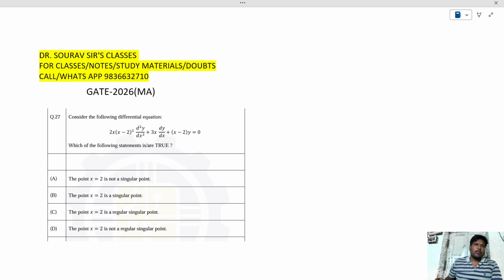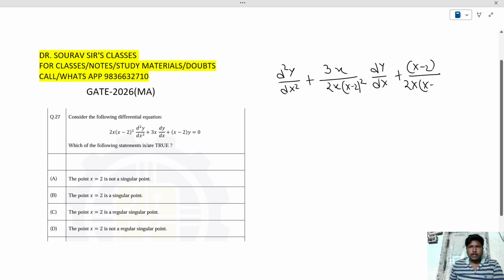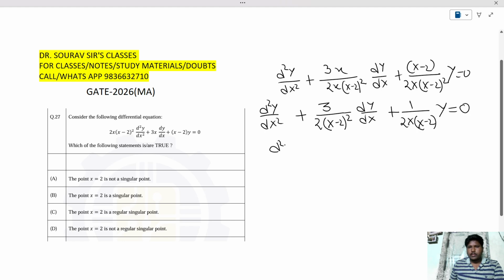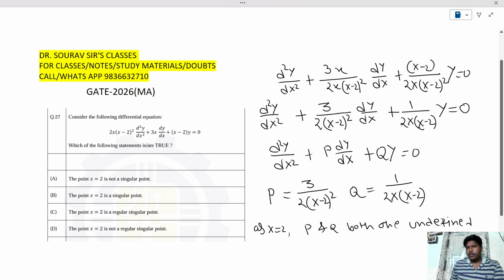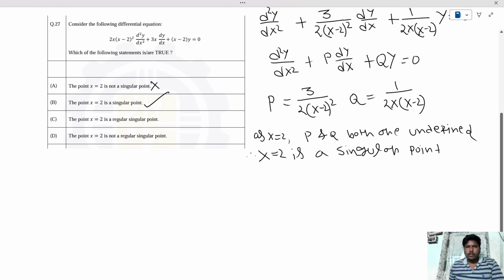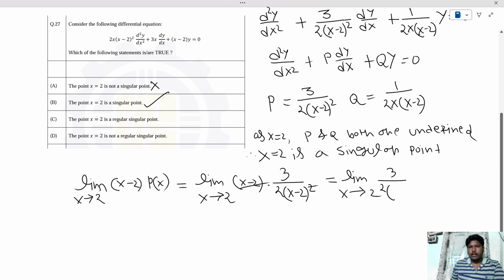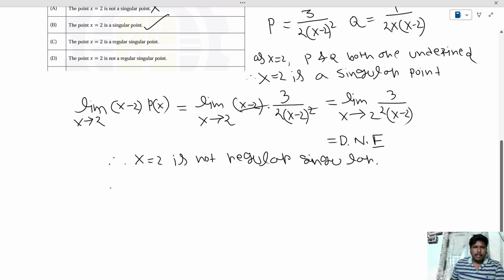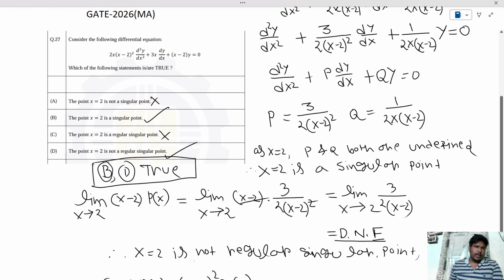GATE 2026 Mathematics Complete Paper Solutions and Detailed Review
This video provides a comprehensive and structured solution of the GATE 2026 Mathematics question paper. Every question is explained with detailed step-by-step reasoning, strong conceptual clarity, and exam-focused techniques to help aspirants understand both the correct answers and the most efficient approach to solving advanced mathematics problems under time pressure.

The session begins with a detailed overview of the GATE 2026 exam structure, including the marking scheme, section-wise distribution, and overall difficulty assessment. A comparison with previous year papers is included to highlight shifts in topic emphasis, numerical intensity, and conceptual depth. This analysis is particularly useful for candidates preparing for GATE 2027 and future attempts.

Core Areas Covered in the Paper

The GATE Mathematics paper includes questions from a wide range of core topics. In this detailed solution, we systematically solve and analyze questions from:

* Linear Algebra
* Calculus and Multivariable Calculus
* Differential Equations
* Real Analysis
* Complex Analysis
* Numerical Methods
* Engineering Mathematics fundamentals

Linear Algebra

Questions on vector spaces, basis and dimension, linear transformations, eigenvalues and eigenvectors, diagonalization, matrix theory, determinants, and systems of linear equations are solved with clarity. Important properties and theorems are recalled where necessary to strengthen understanding. Common errors in matrix manipulation and rank determination are clearly addressed.

Problems involving limits, continuity, differentiability, maxima and minima, multiple integrals, Jacobians, and ordinary differential equations are solved step by step. Students are guided on selecting the correct method efficiently and simplifying expressions to save valuable exam time.

Real and Complex Analysis

Concepts such as sequences and series, convergence tests, power series, analytic functions, and contour integration are explained with logical precision. Emphasis is placed on identifying the correct theorem or test applicable to each problem.

Numerical Methods and Applied Topics

Questions from interpolation, numerical integration, root-finding algorithms, and error analysis are solved with proper explanation of each computational step. The reasoning behind the selection of numerical methods is also discussed.

Complete Paper Review and Strategic Insights

In addition to solving every question, this video includes:

* Section-wise difficulty assessment
* Topic-wise weightage analysis
* Frequently tested concepts
* Identification of high-scoring areas
* Common conceptual traps
* Expected cutoff discussion
* Strategy to improve accuracy and speed

This complete solution session is beneficial for:

* Candidates preparing for MTech and MSc admissions
* Students targeting IITs, IISc, and other top institutes
* Aspirants of other competitive mathematics examinations

Preparation Guidance

Students are encouraged to pause the video and attempt each question independently before reviewing the solution. This active problem-solving approach significantly improves conceptual clarity and exam confidence. Regular revision of fundamental theorems combined with practice of previous year papers is essential for achieving a strong GATE score.

Dr. Sourav Sir’s Classes provides structured coaching for competitive examinations in Mathematics, Economics, and Statistics. The teaching approach emphasizes conceptual rigor, analytical problem-solving skills, and systematic preparation aligned with national-level examination standards.

Key Features of Our Training:

* Concept-driven academic sessions
* Advanced and structured notes
* Intensive practice sessions
* Full-length mock tests
* Performance analysis and feedback
* Personalized mentorship options

If you are preparing for GATE Mathematics 2026 and aiming for a strong score, this complete paper solution and detailed review will help you understand the level of preparation required and guide you toward a focused and effective study strategy.